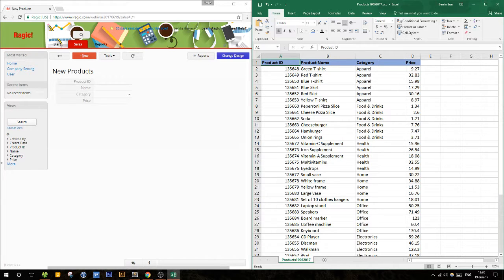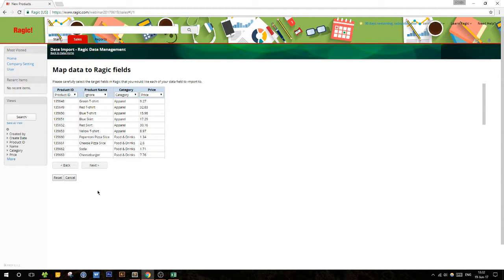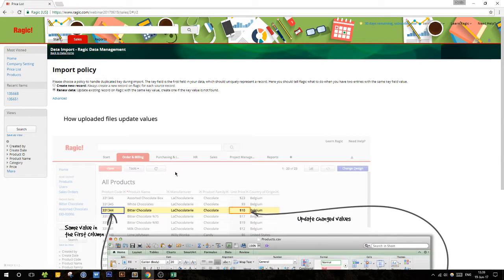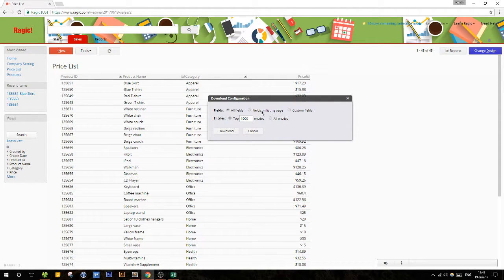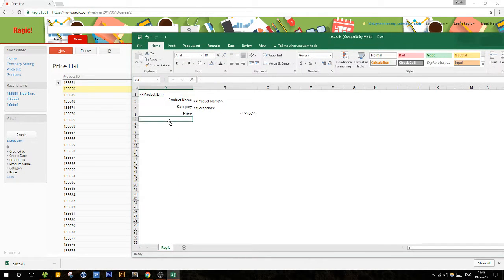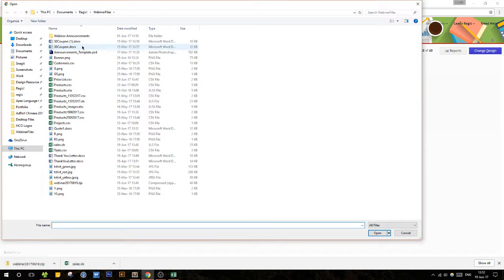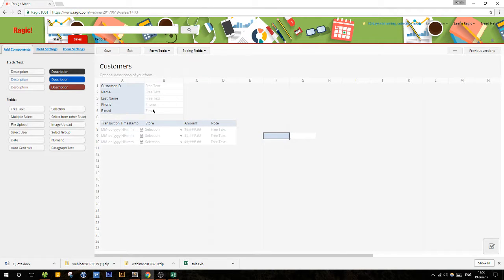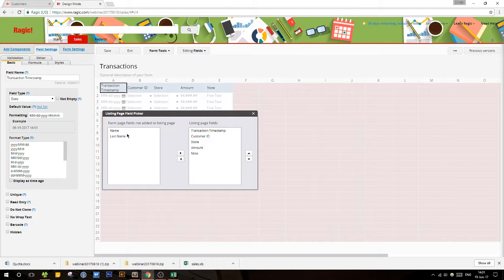Webinar: Importing & Exporting Data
Importing data into Ragic to create and populate your database entries, as well as exporting your data with Ragic to use in different reporting and analysis tools is quite easy, we're going to go over each import and export option as well as some tips & tricks on how to configure your options.